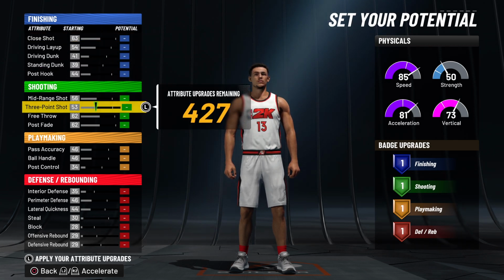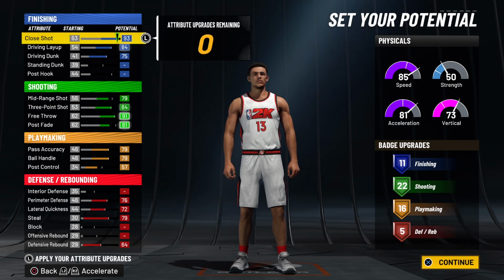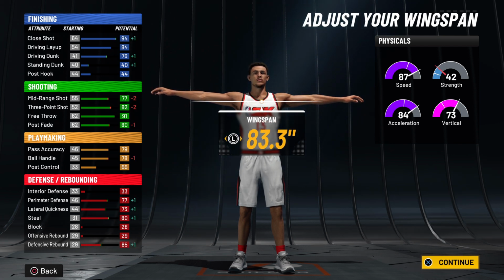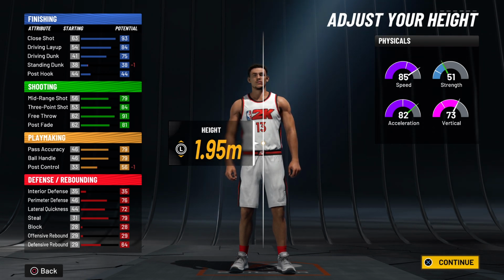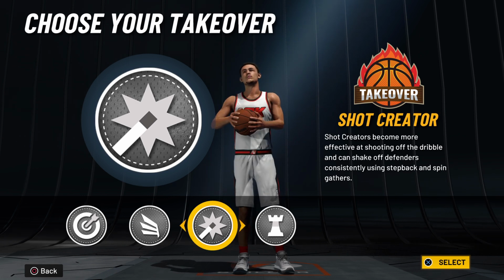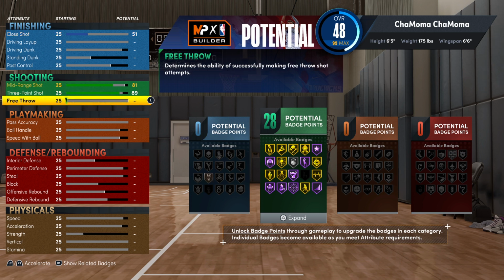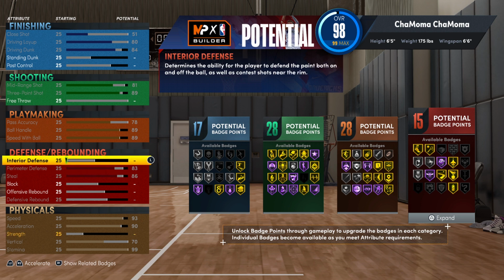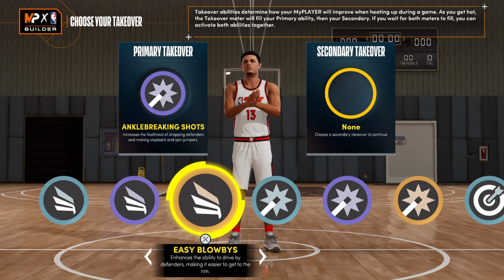MY REBIRTH JAMES HARDEN BUILD is GAME BREAKING NBA 2K22! BEST 3PT PLAYMAKER CURRENT GEN & NEXT GEN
MERCH 🥼:
NO CLOUT REQUIRED

ChaMoma Build:
ChaMoma Dribble Moves:
ChaMoma Jumpshot:

WET JUMPSHOT NBA 2K22, 99 overall, best dribble combos nba 2k22, dribble god mixtape, nba 2k22 best sharpshooter player build, nba 2k22 double rep weekend, nba 2k22 demigod glitch, nba 2k22 dribble mixtape, level 40 2k22